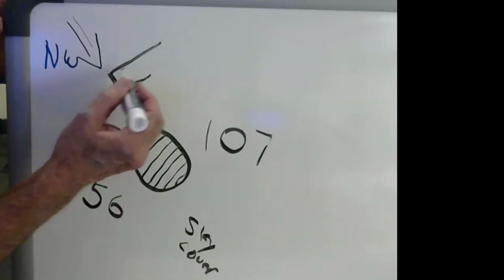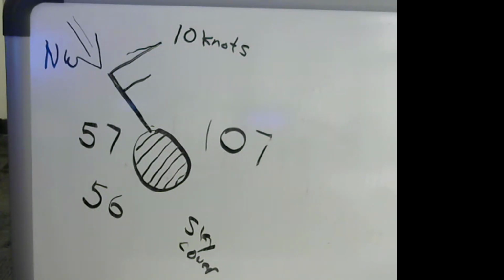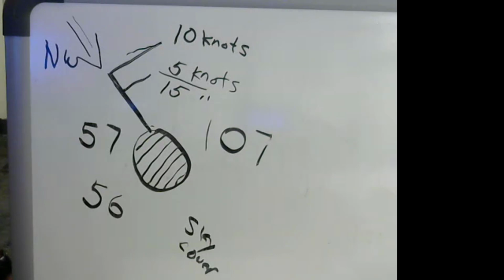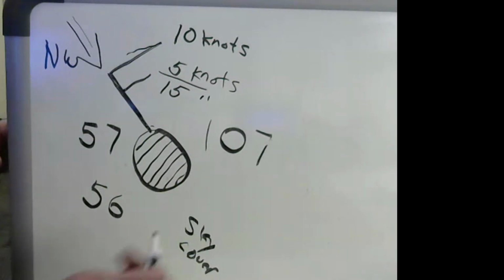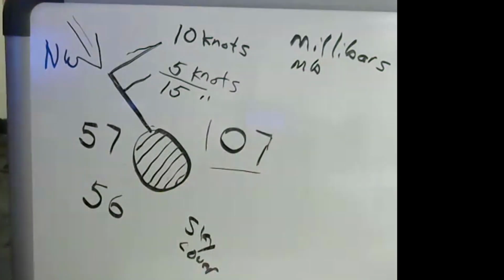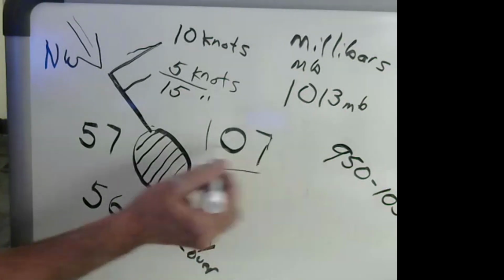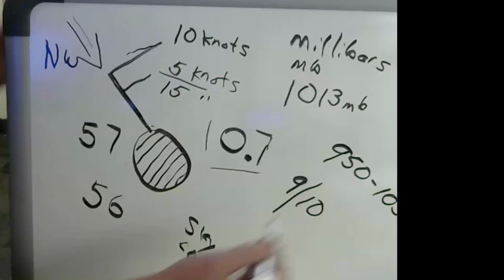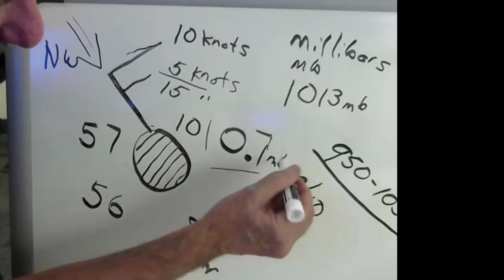Station Models on Surface Maps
MeteorologyMete